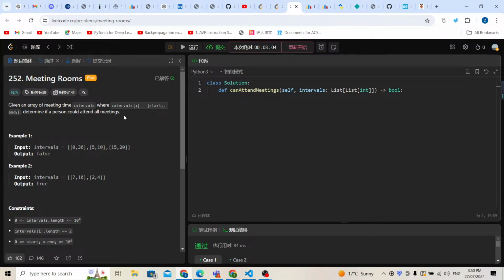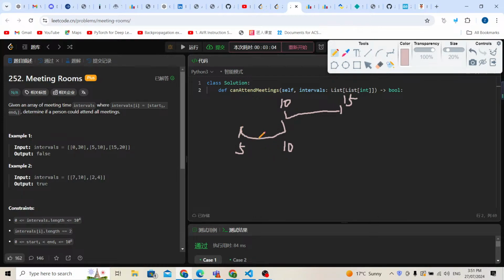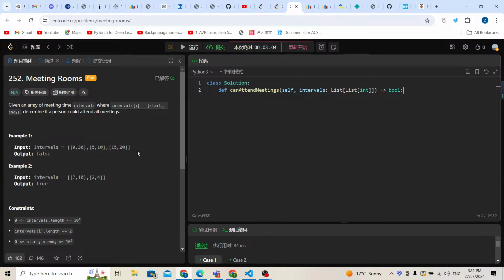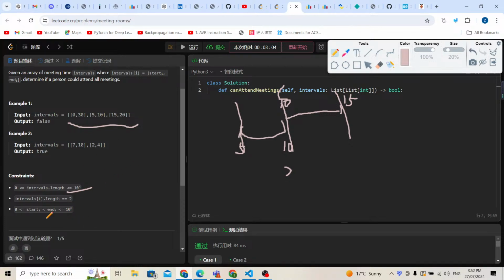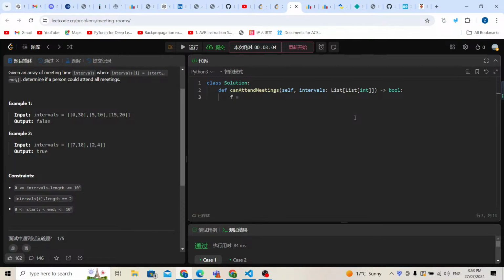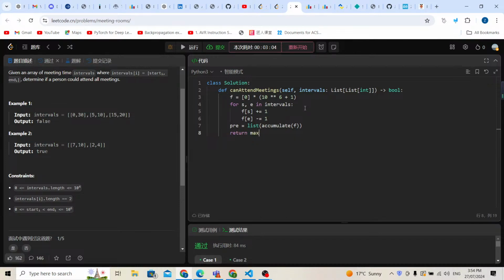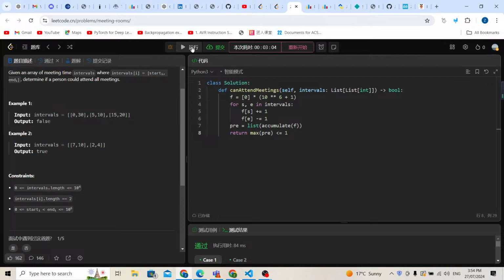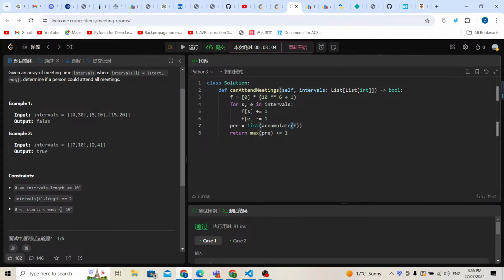Leetcode 252. Meeting Rooms (difference array)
252. Meeting Rooms